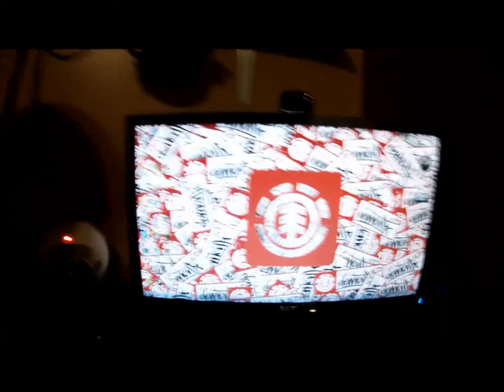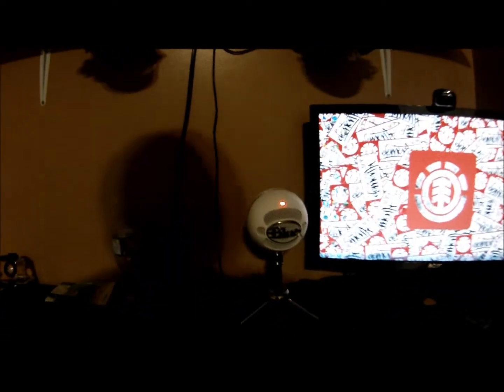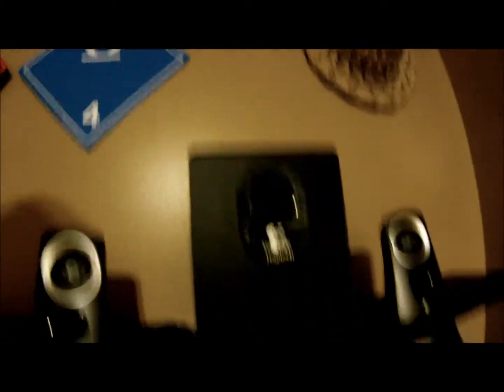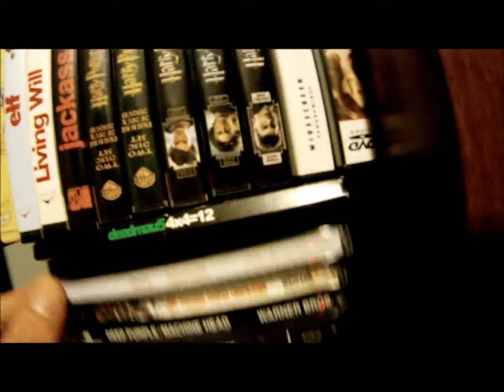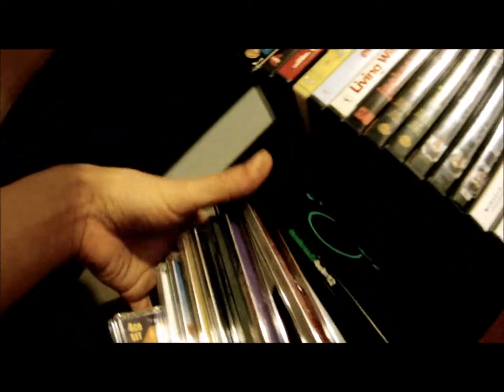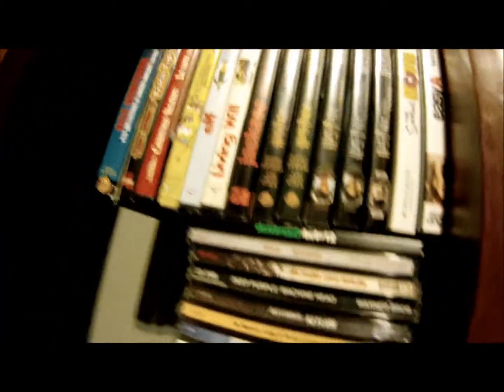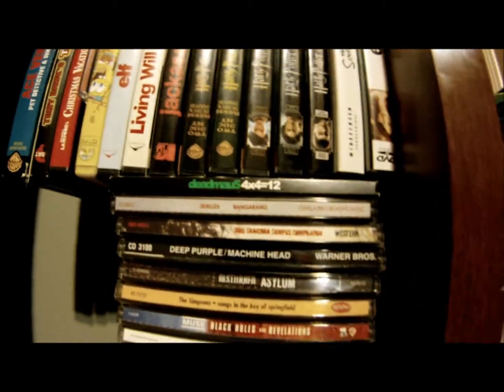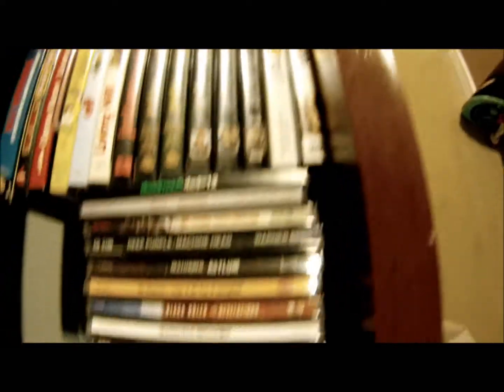Computer Setup AND A Special Thanks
::::::::COMPUTER System::::::::Manufacturer: Acer, Model: Aspire X3400, Ram: 4.00GB, Hardrive: 1TB, OS: Windows 7 Home Premium, System Type: 64-Bit OS, Processor: AMD Athlon(tm) II X3 445 Processor 3.15 GHz :::::Inputs::::: 9 usb-2.0, HMDI, VGA, DVI, sdcard input, 2 speaker system/headphone jacks, microphone jack:::::SPECS::::: not even sure :/ This is a sincere thank you at the end of the video for all your support and thank you so much!